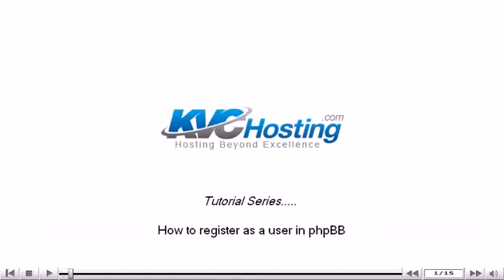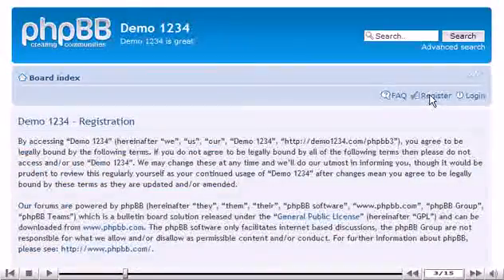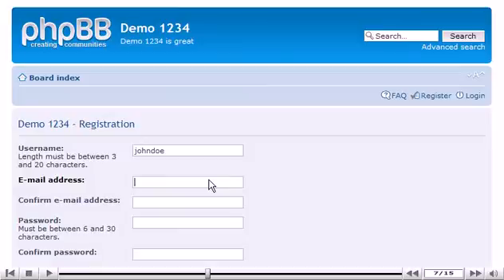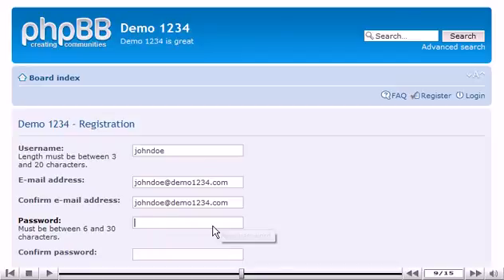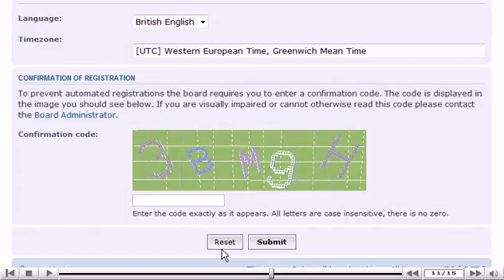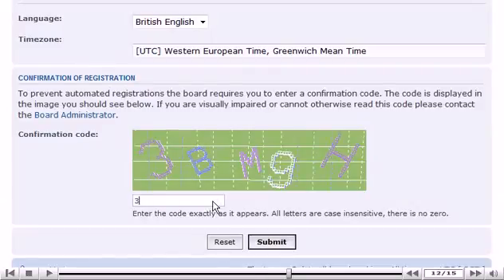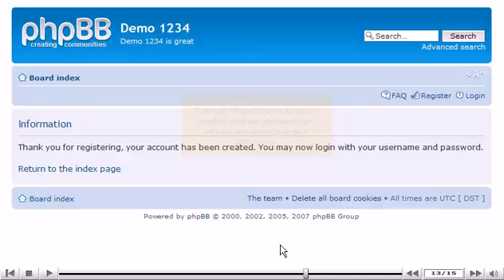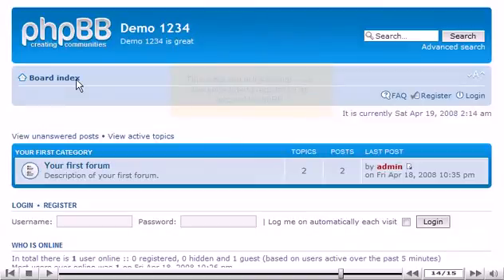How to register as a user in phpBB - phpBB Tutorials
How to register as a user in phpBB
Log in to phpBB3
• Click on Register tab. Read the Registration terms. Agree to the terms to proceed further.
• Complete registration of page and click on Submit button. You will be registered as a user in phpBB.